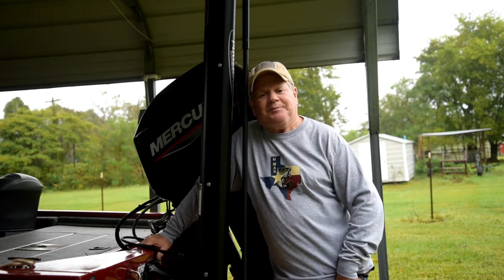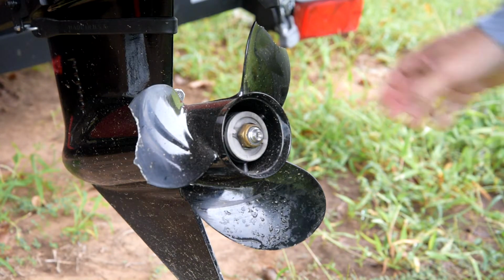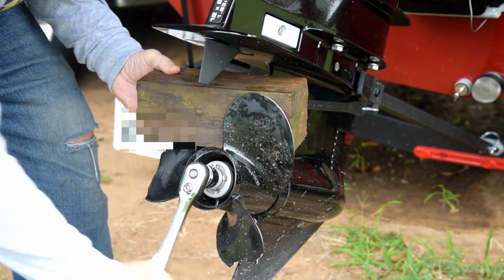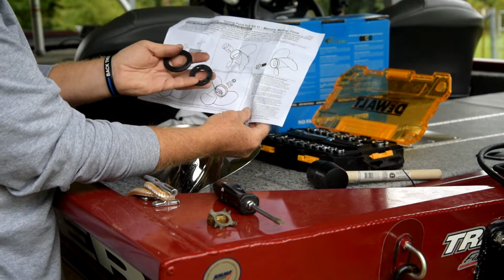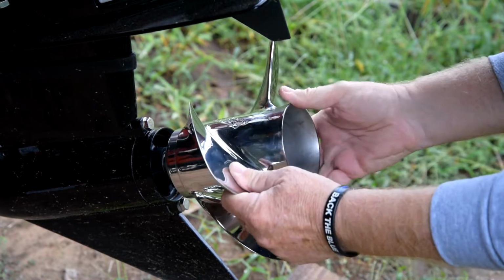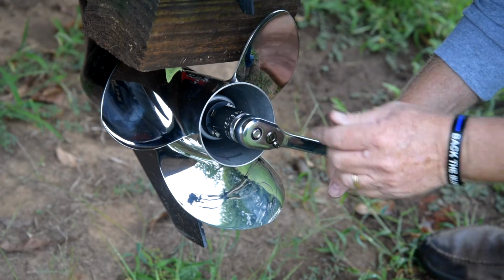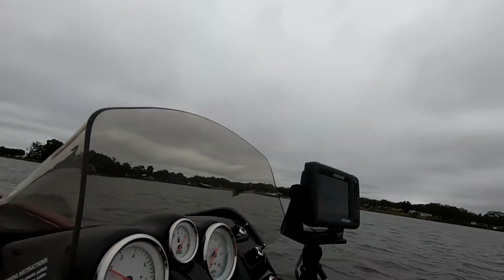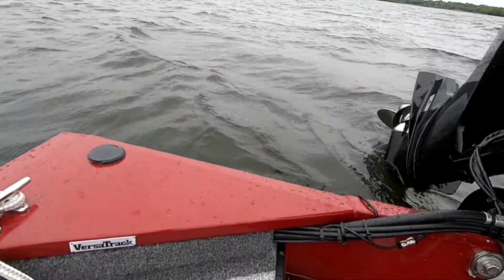Propeller Upgrade on Tracker Pro 170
Installation and test of a Stainless Steel prop on my Bass Tracker  Pro 170